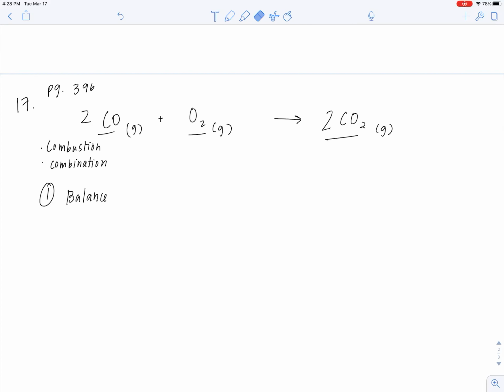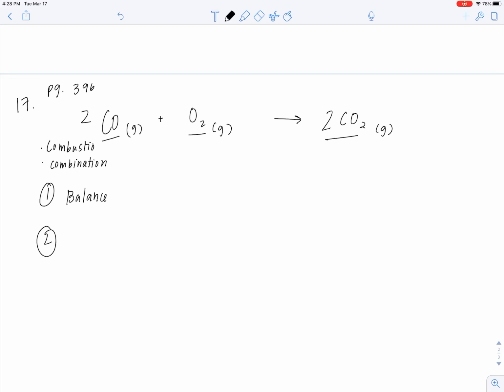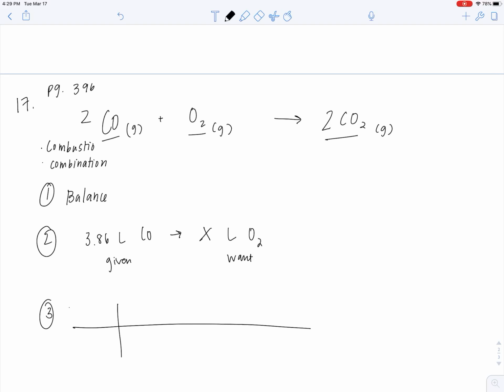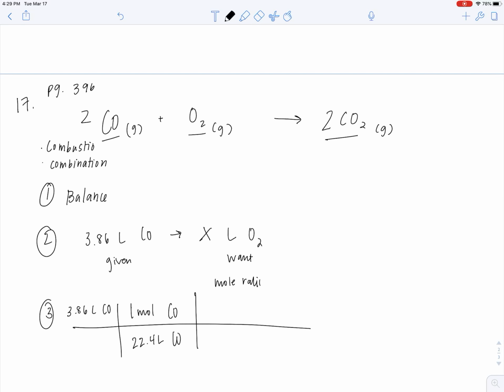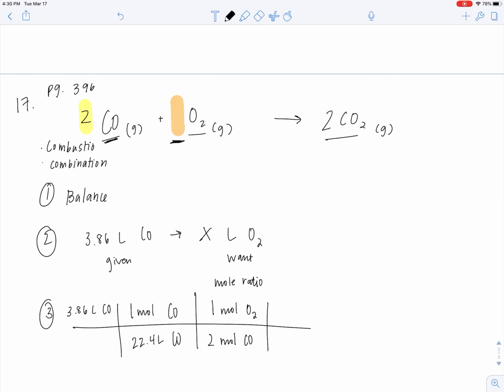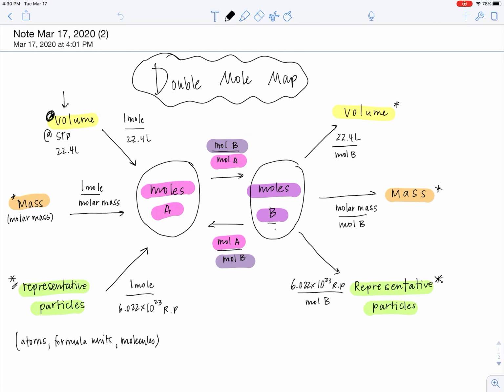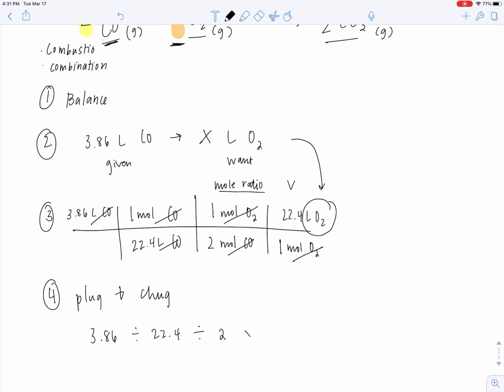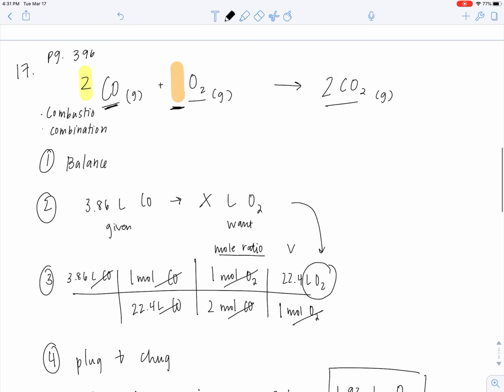Chapter 12.2 Question 17